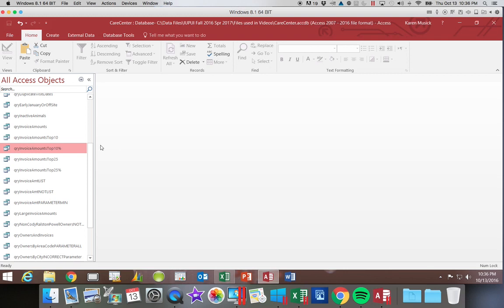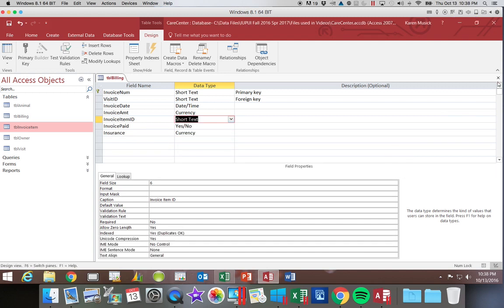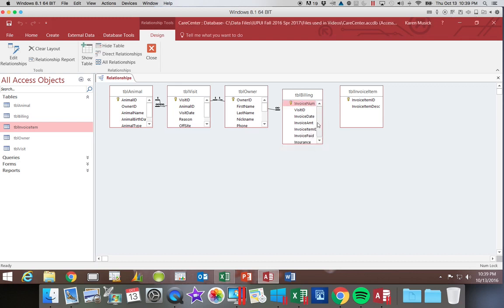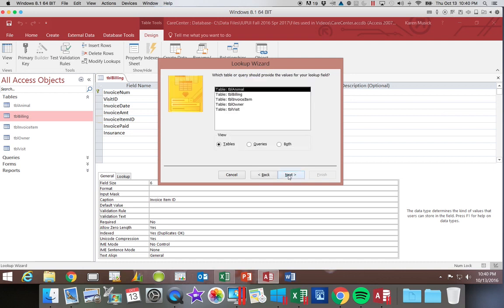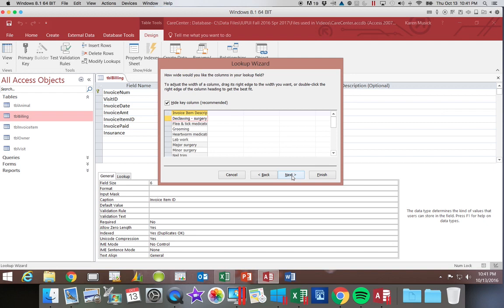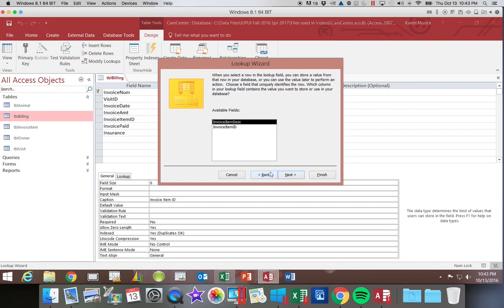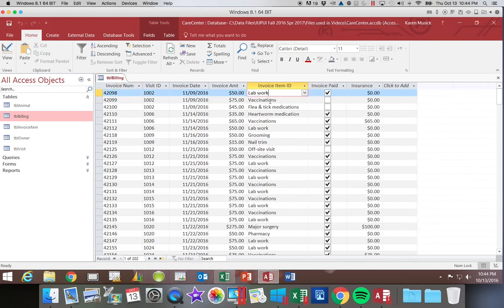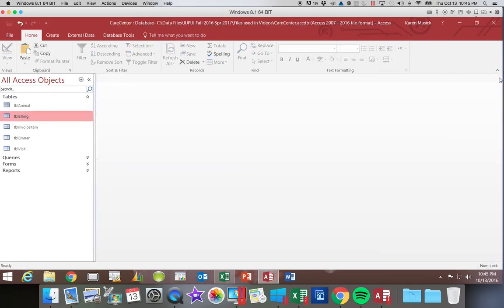Access 2016 Module 5 Part 12-Lookup Field-iPhone4